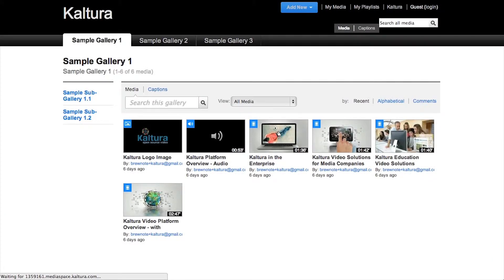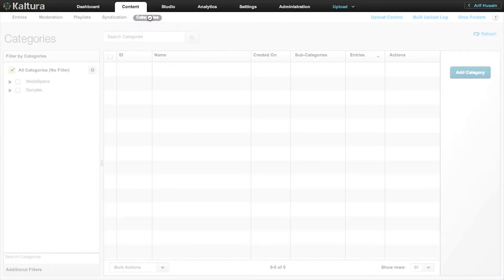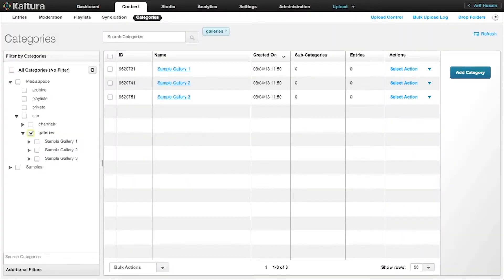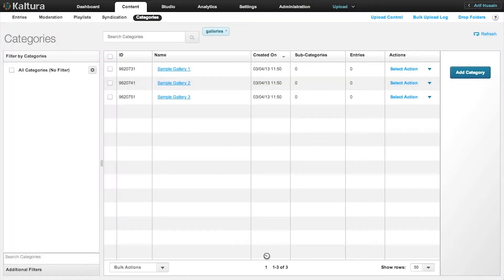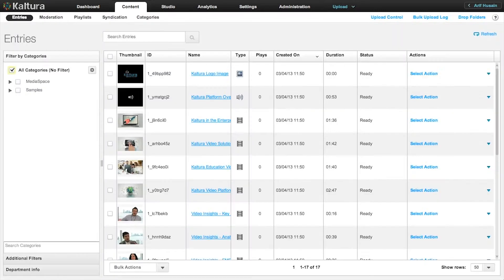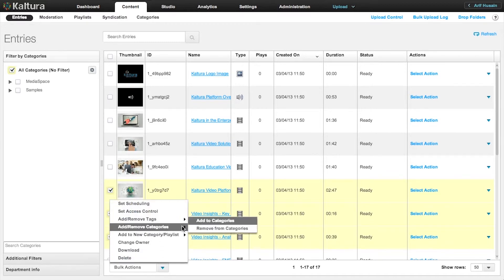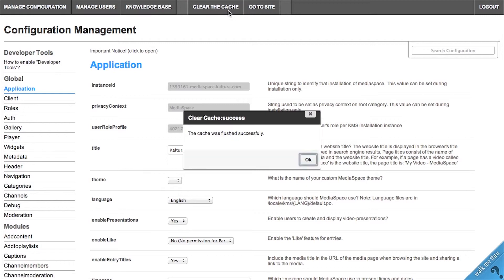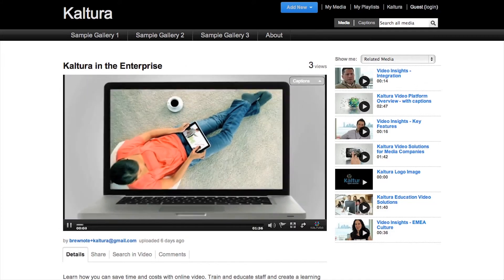MediaSpace Categories | Kaltura Tutorial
In this video you will learn how to create categories and add content to them. Mediaspace supports top level and sub level galleries. Galleries in Mediaspace are based on categories in the Kaltura Management Console KMC. With this video tutorial you will be able to  not only add content to your MediaSpace site but also create both top and sub level categories. You will also be able to transfer previously uploaded content from one KMC account to another.

-Your content delivered to any device, anywhere, anytime. Full support for online media across devices, including mobile devices and connected TVs, all browsers and operating systems. Learn more »
Harvard University, NYU, UPenn, Ikea, Texas Instruments and others. View our customers »